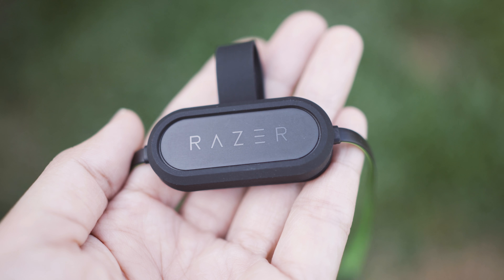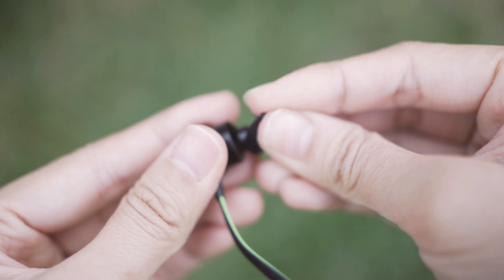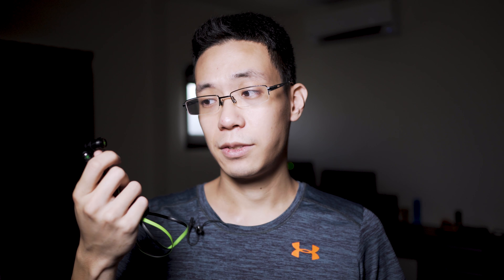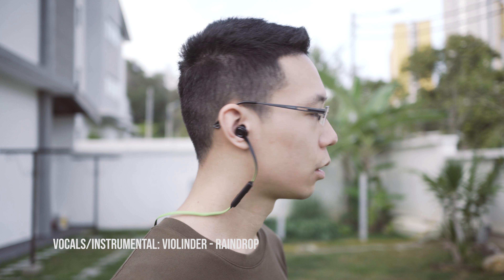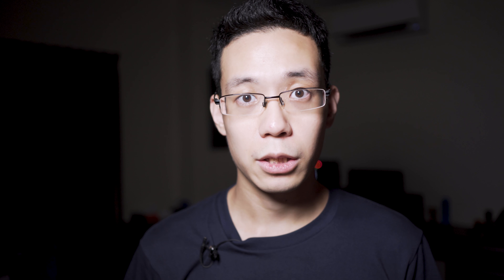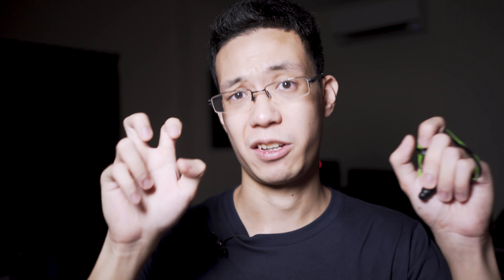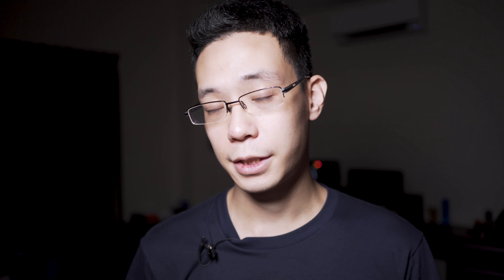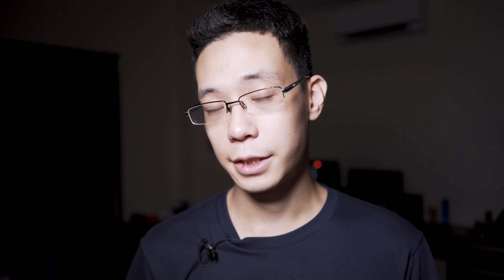Razer Hammerhead BT Review | Wireless Gaming Sport Headphones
Thanks to the double flange eartips it can double as a sport IEM (layman terms headphones for some), the shirt magnetic clip is new to me and function well with make the cable to fly in all direction, weight distribution is balance too.